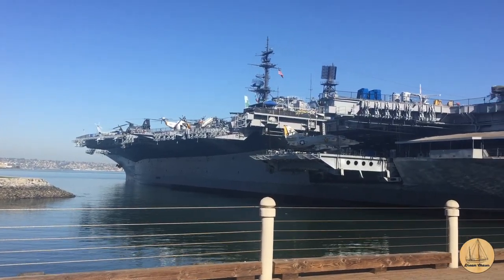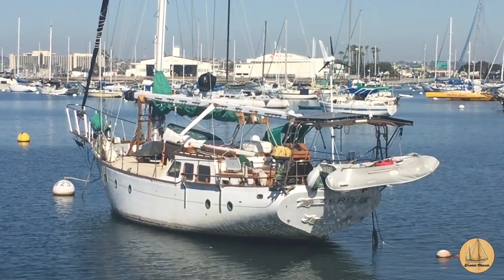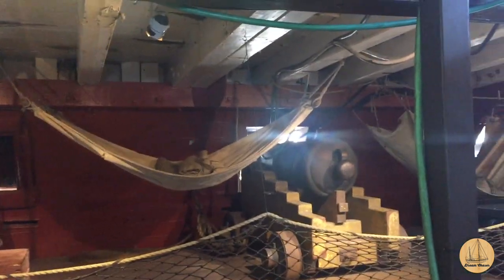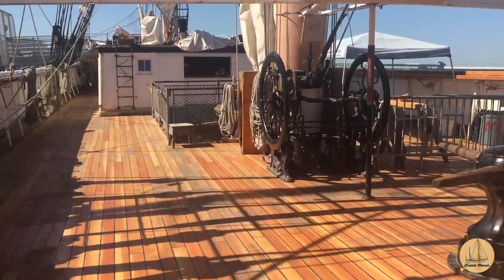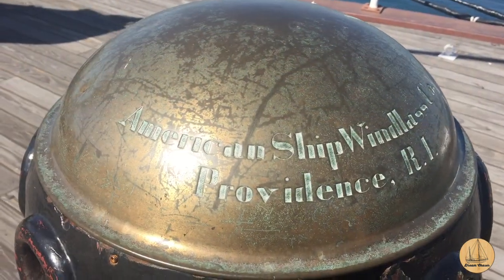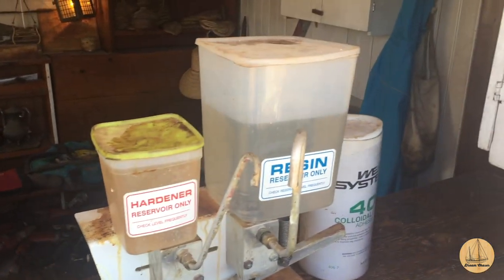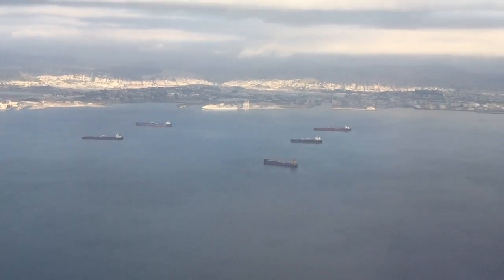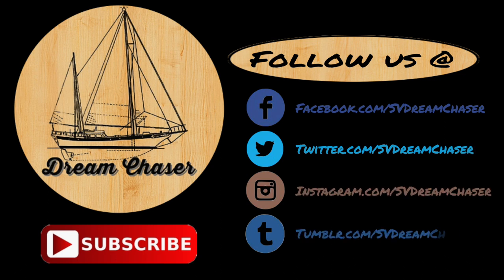Maritime History and SY Zero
Support !!